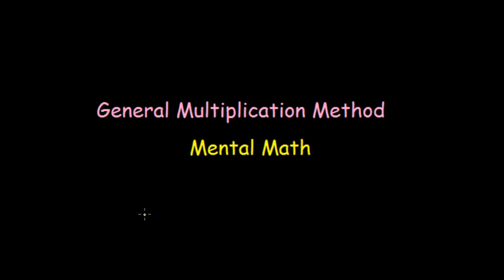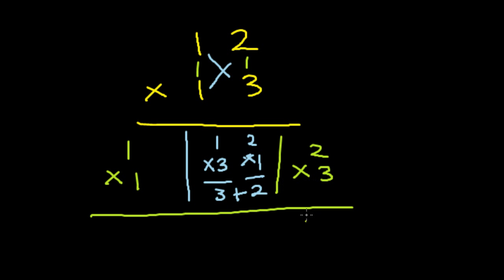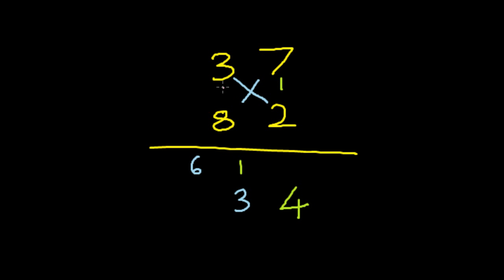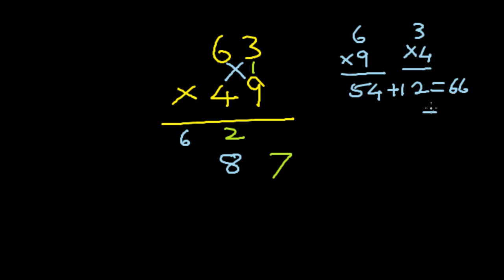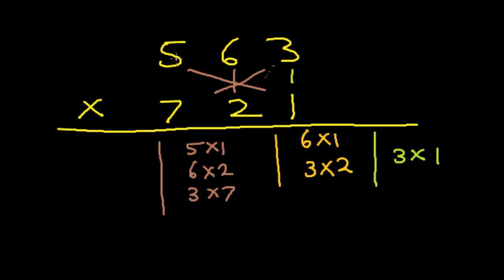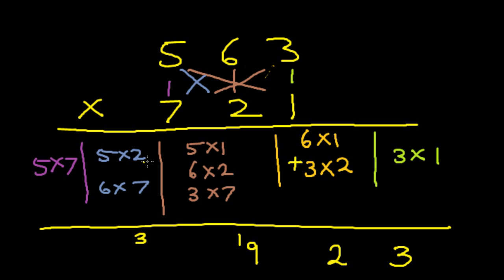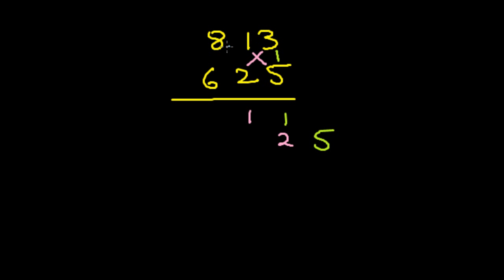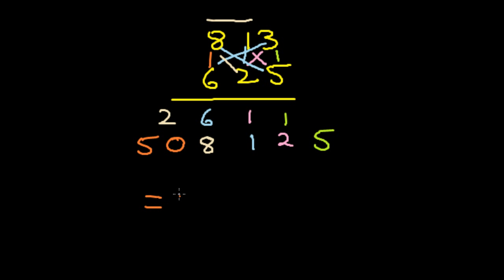Mental Math : General Multiplication Method using Vedic Math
Learn how to multiply 2 and 3 digit numbers using mental math technique. Like all other Vedic Math methods, this one too is easy to learn and all it requires is a little practice.